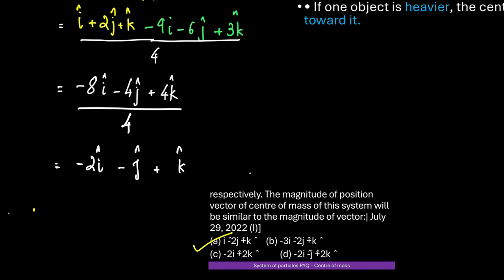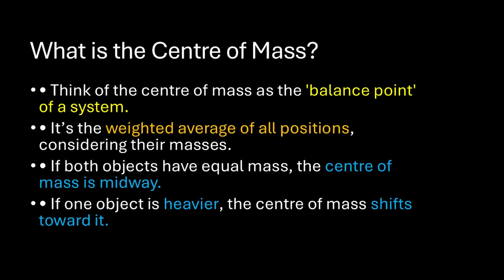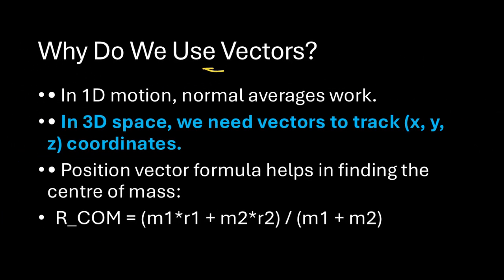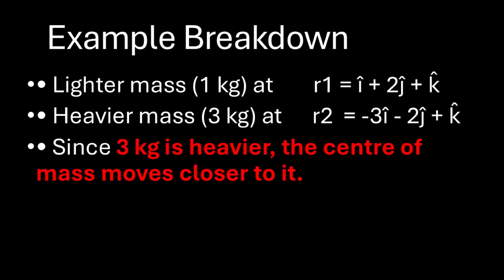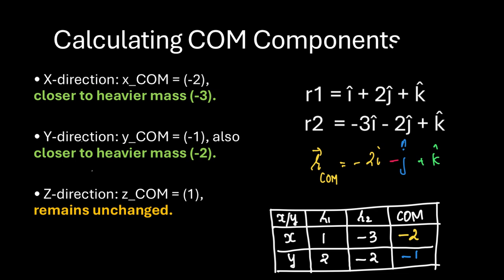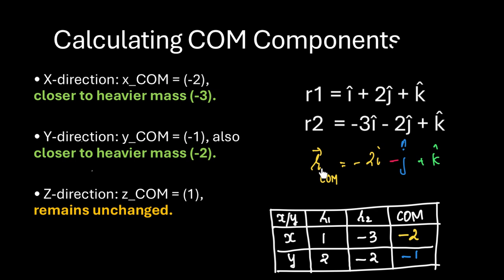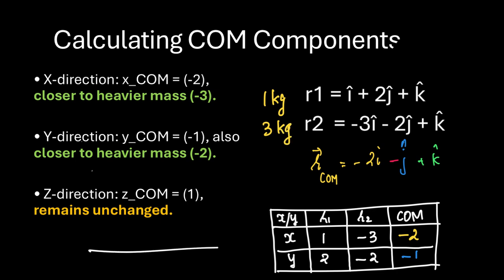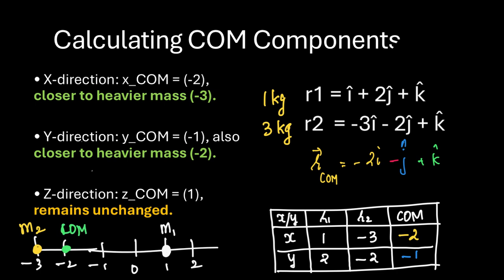Two bodies of mass 1 kg and 3 kg have position vectors i ̂+2j ̂+k and -3i ̂-2j ̂+k ̂ respectively.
Two bodies of mass 1 kg and 3 kg have position vectors i ̂+2j ̂+k and -3i ̂-2j ̂+k ̂ respectively. The magnitude of position vector of centre of mass of this system will be similar to the magnitude of vector:| July 29, 2022 (I)]
(a) i ̂-2j ̂+k ̂ (b) -3i ̂-2j ̂+k ̂